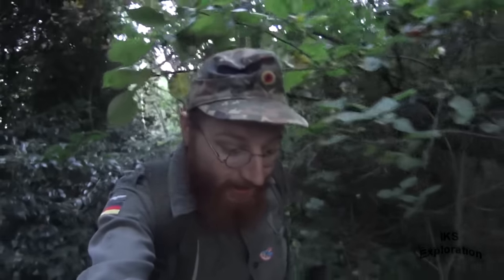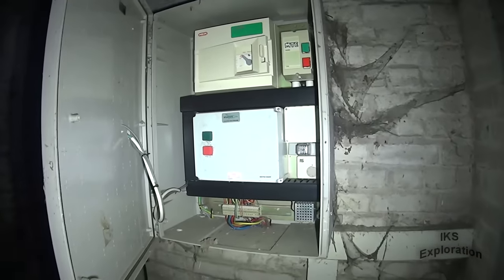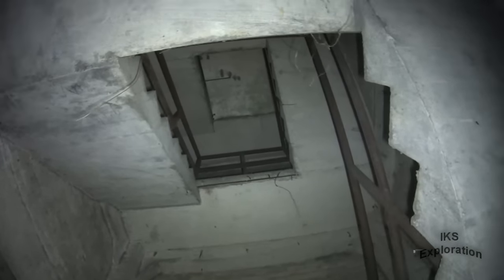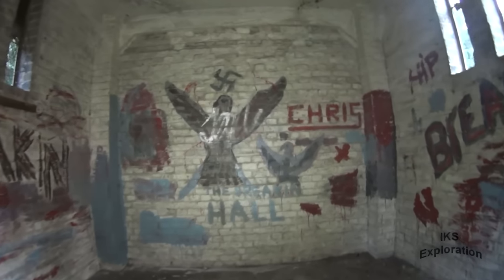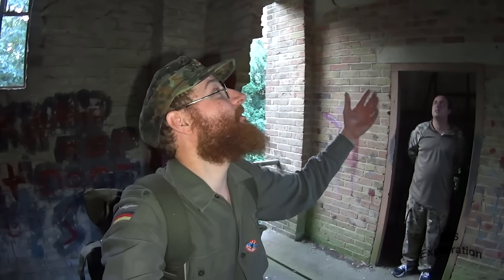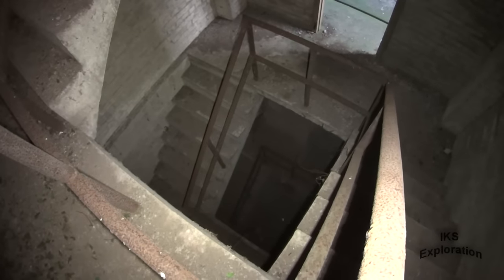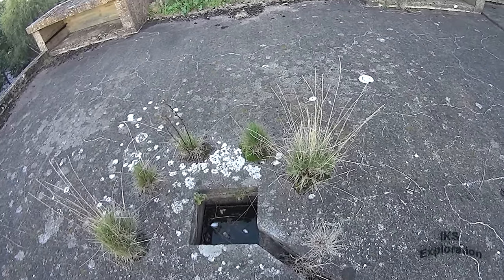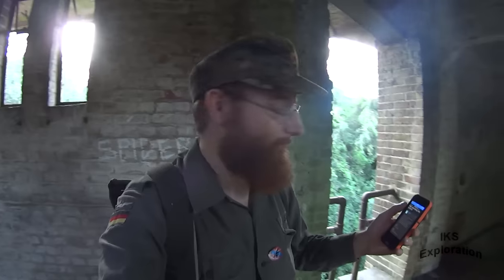Abandoned WW2 RAF Radar & Bofors AA Gun Tower (RAF WEST MALLING)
This historical documentary series was filmed some time ago!
The tower today is now locked and are not accessible to the public!

This week we are exploring the historic ww2 towers located at kings hill, west malling in Kent.

There is in fact two towers that stand an inch apart, the reason for this was one side had Bofors light anti-aircraft guns and the other side had radar equipment.

The inch gap was to restrict vibration from the guns affecting the radar equipment.

Apparently this tower was completed in 1945 and by that  time the war was over, the towers became useless.

This site can be visited but acsess to the inside is not possible, it has a massive fence around the towers and in the inside is plated.

(Please respect historical locations folks)